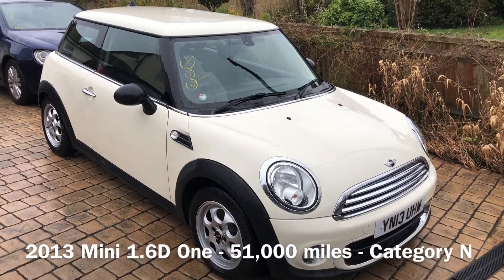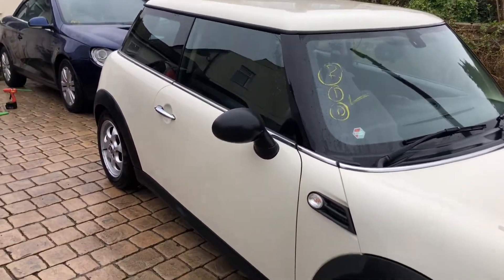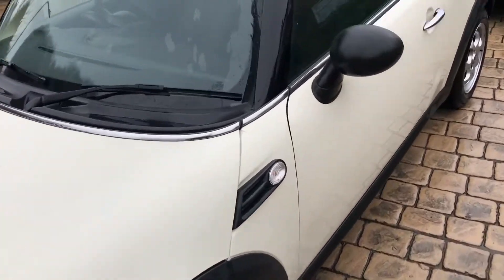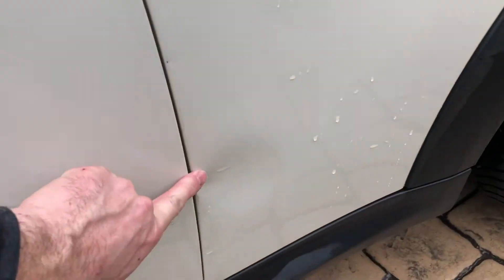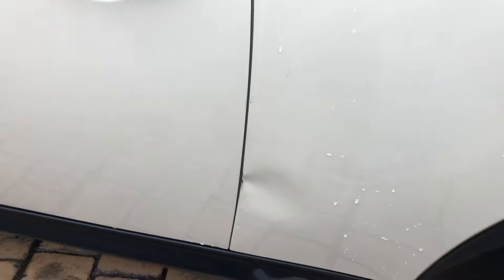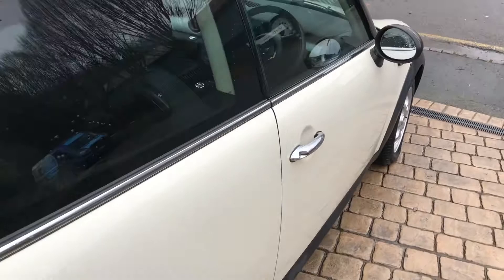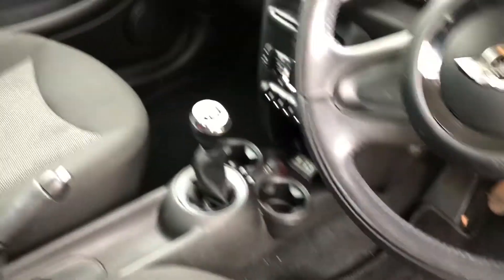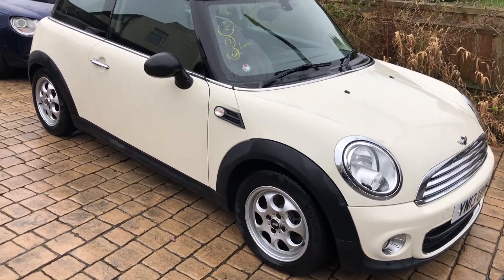2013 Min 1.6D One - 51,000 miles - Service History - Category N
SOON FOR SALE ON EBAY / FACEBOOK MARKETPLACE
Search for eBay seller: ActiveAutos - High Wycombe

Active Autos are specialists in repairing insurance claim category N/S/D/C cars. Fixing/selling insurance category cars for the past 10 years. Now every dealer selling a Cat N/S/D/C car will say, 'Light cosmetic damage', well how do you know? If you're interested in saving money and buying a repaired car, no matter how good it looks ask to see proof of original damage by the means of pictures and even better a video, we do this with all our cars as we only buy light, non intrusive damaged vehicles, that are easily fixed and in a decent marketable condition.